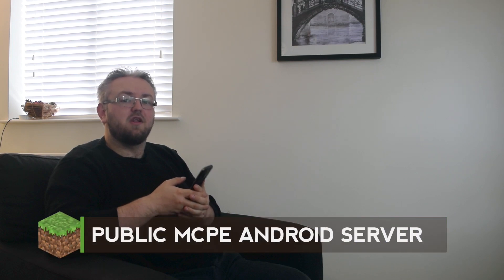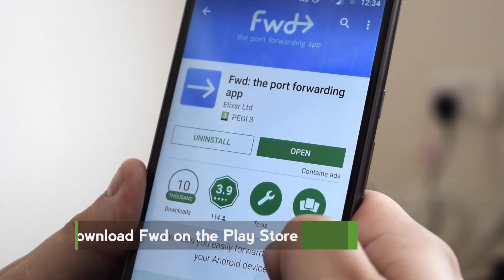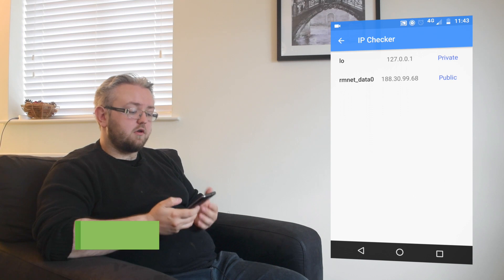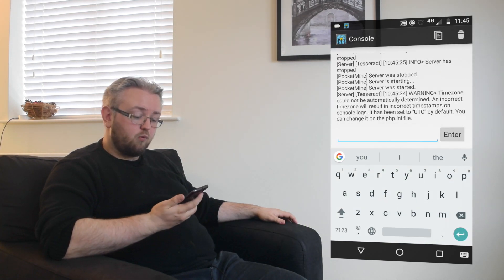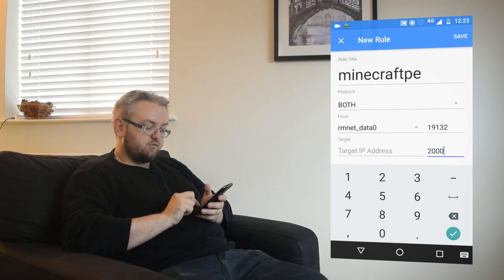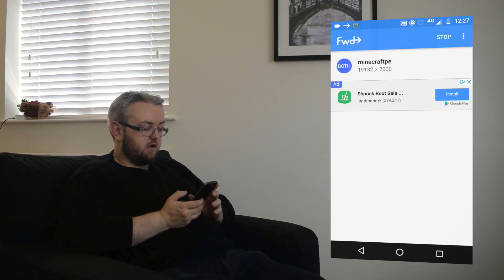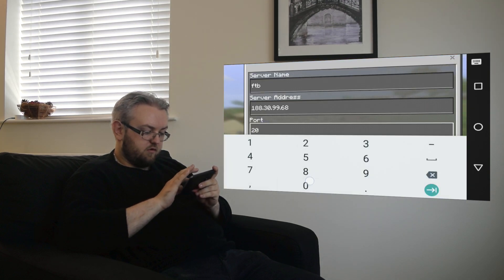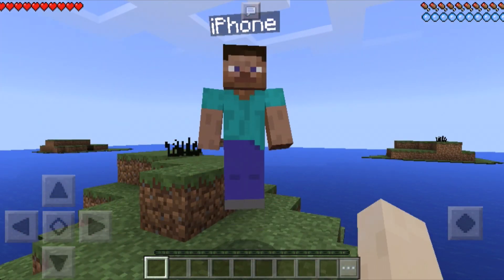PUBLIC MCPE SERVER USING ANDROID | Minecraft PE Server and Port Forwarding Tutorial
A full guide to hosting and running a public minecraft pocket edition (mcpe) server from your android phone using mobile data such as 3G & 4G for people to join anywhere in the world.

2. Ensure Data network is public.

3. Ensure you have the latest .phar file and PocketMine edition.

4. Change Server port to 2000.

5.  Start the PocketMine server.

6. Open port using Fwd.

7. Start forwarding in Fwd.

8. Join Server.

Make sure to watch the previous video in this series on how to set up the pocketmine server with the .phar file: